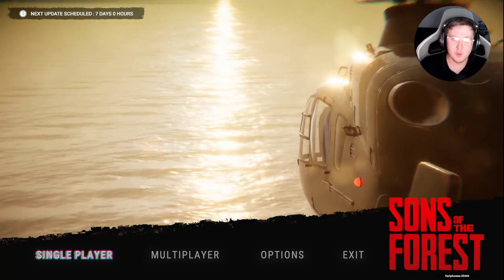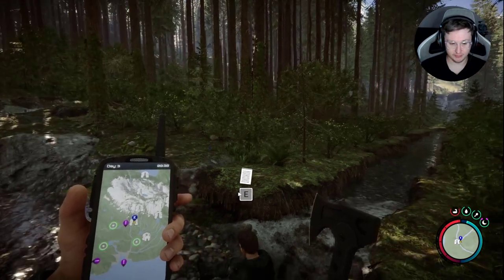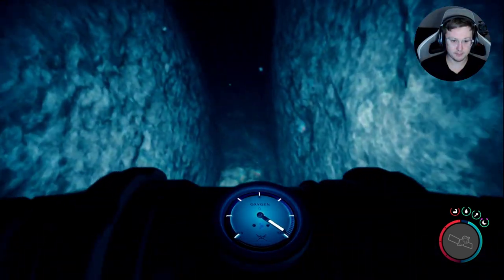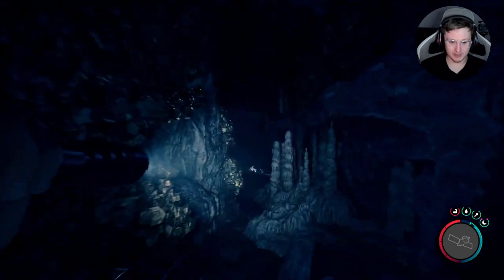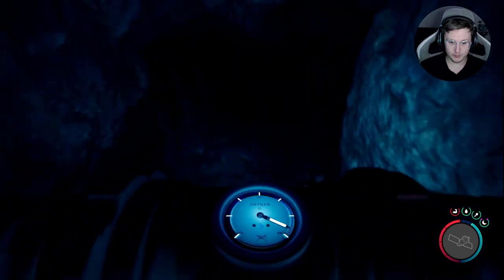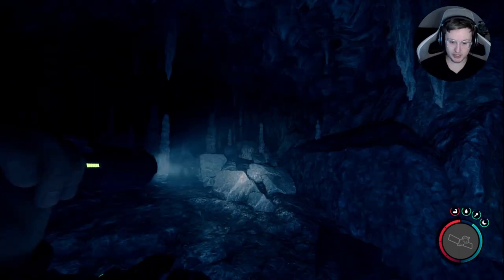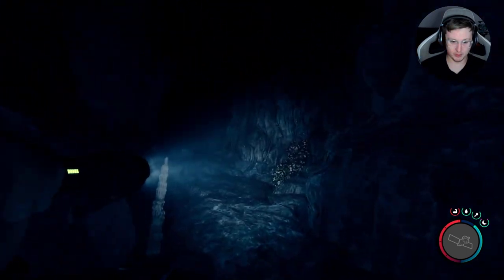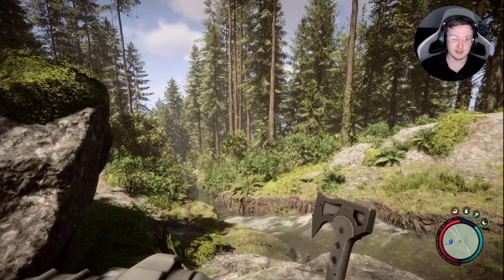Sons of the Forest walkthrough - How to find the Shovel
how to find the shovel in sons of the forest